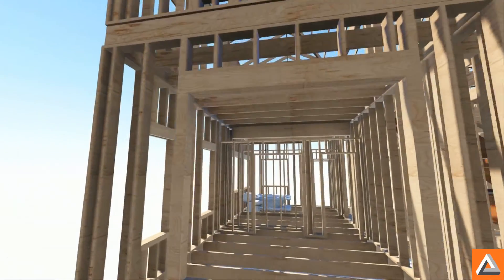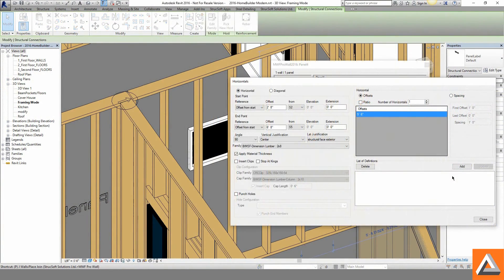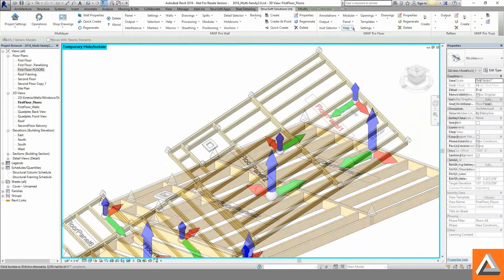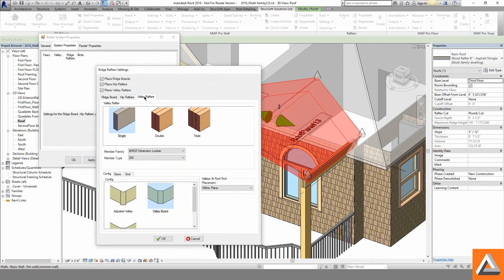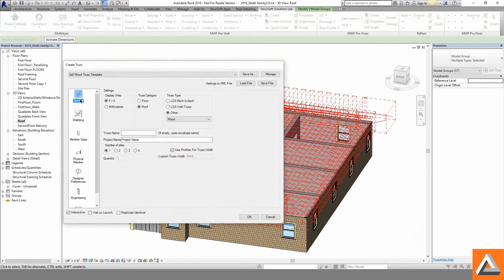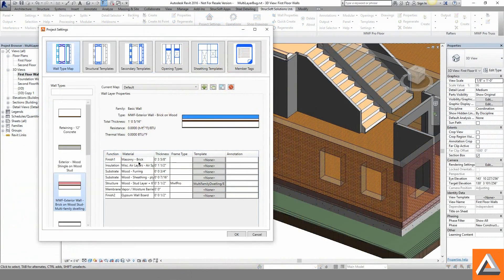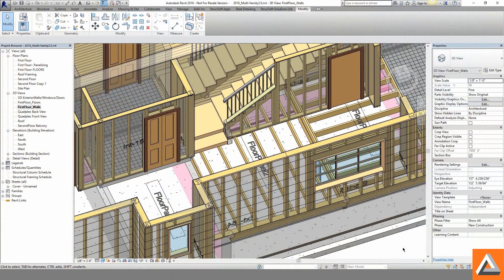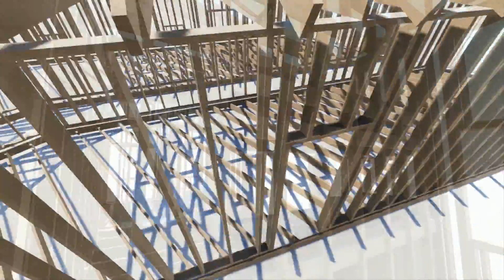MWF Pro Wood - Premier Revit Based Wood Framing Solution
MWF Pro Wood for Autodesk® Revit® will automate wood framing of walls, floors, ceilings, rafters and trusses and provides excellent value. Whether you are creating single- or multi-family housing, using stick, panelized or modular construction methods, MWF Pro Wood will take your Revit® model from the drafter’s table to the job site.